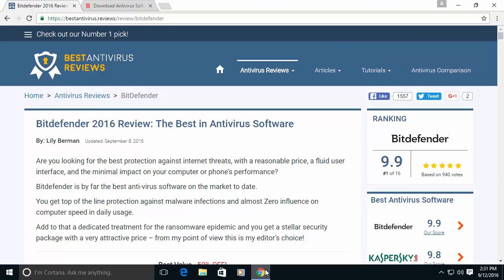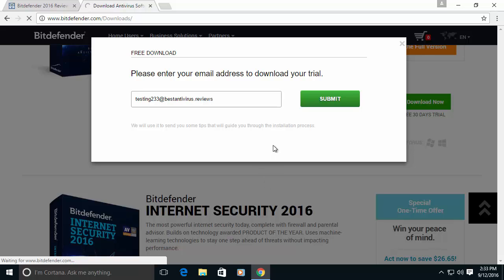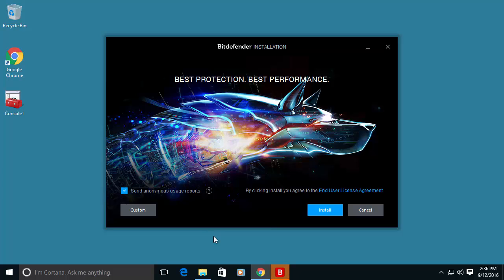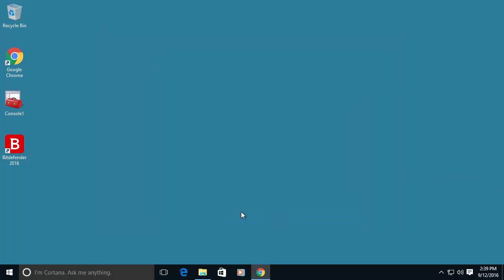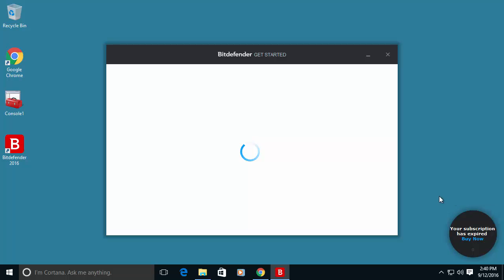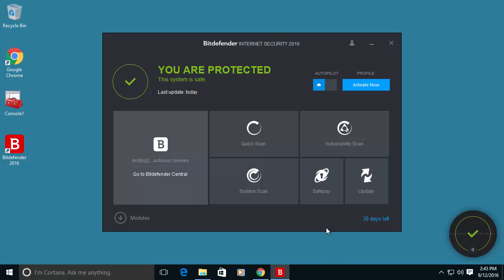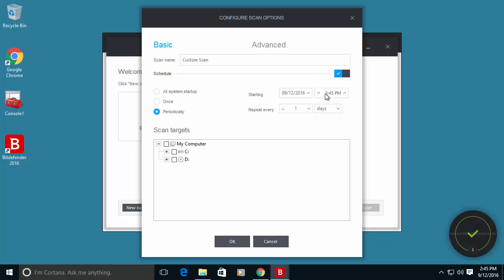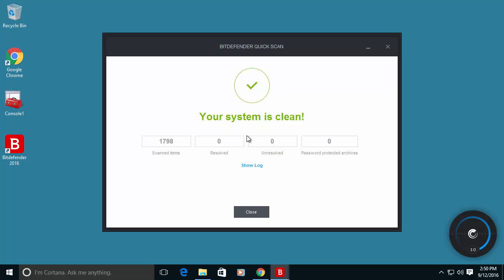How to Install Bitdefender 2017 + Recommended Configuration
This video will demonstrate how to install Bitdefender Internet Security 2017, showing the complete process from start to finish and several recommended configurations.

Here is a comprehensive Illustrated step-by-step installation guide to have a look at for quick future reference after you watch the video

If you want even more information about the antivirus software and the different packages, click here for the complete review of Bitdefender

The installation of antivirus programs is usually a very simple task with a few steps to follow in order to enjoy the benefits of software built to detect and protect against viruses.

Bitdefender follows suit with a quick and easy installation which you will witness in a few seconds.

This video will reassure the faint hearted that even they can manage this process alone without any hiccups or issues.

Just before we get into it, there are a few important points to take into consideration regarding the installation of Bitdefender:

The process is the same for the installation of Bitdefender Antivirus Plus and Bitdefender Total Security; however, the features you will have on the Bitdefender dashboard might be different from the ones you see in this video, should you choose a different product.

This video is extremely helpful in that it doesn't just stop at the installation process. After the installation, I will demonstrate how to configure a scheduled scan and how Bitdefender protects you from malicious URLs.

The scanner is the core feature of any antivirus software, and so it's vital to know how to navigate the different scanner options. You shouldn't have any issues because it is a simple feature to use.

So that's it for me. Now grab your cup of coffee or tea and enjoy this presentation on Bitdefender's installation process.